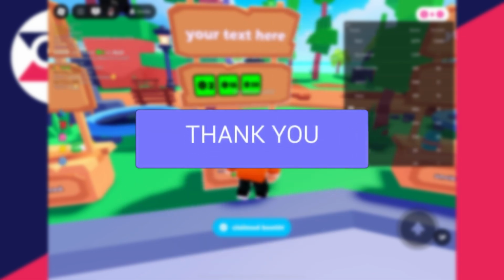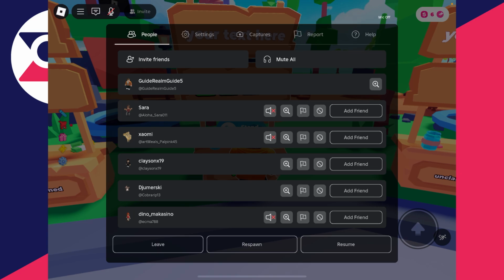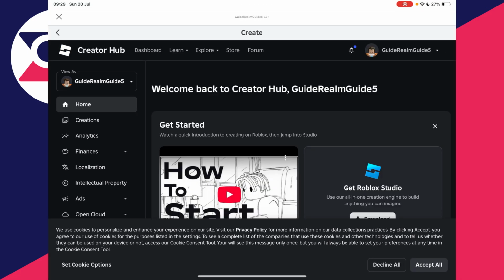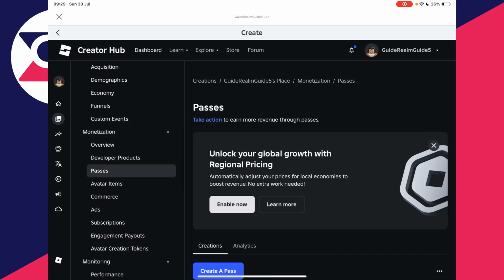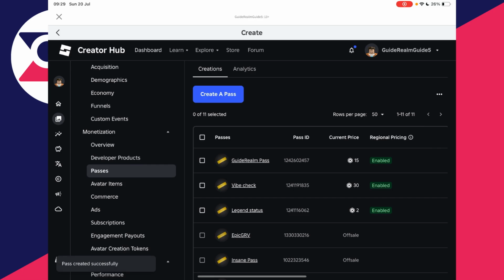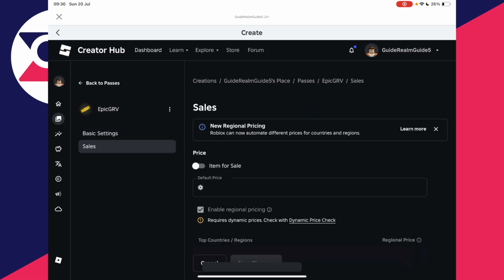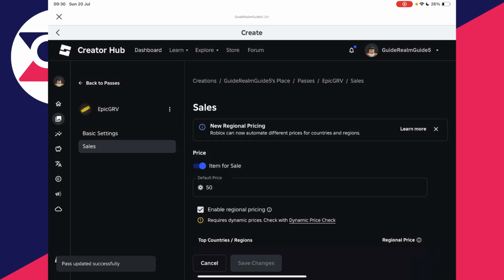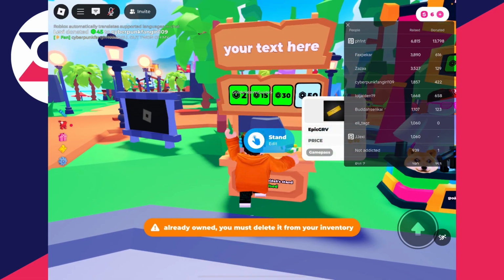How To Make Donate Buttons For Pls Donate On iPad or Tablet - Step By Step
Learn how to make donate buttons for pls donate on ipad or tablet in this video.

GuideRealm